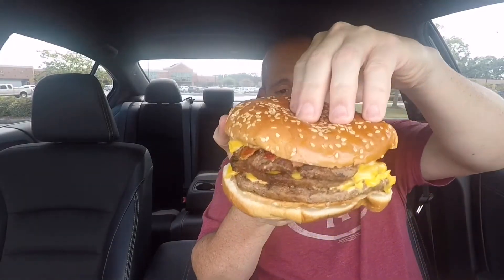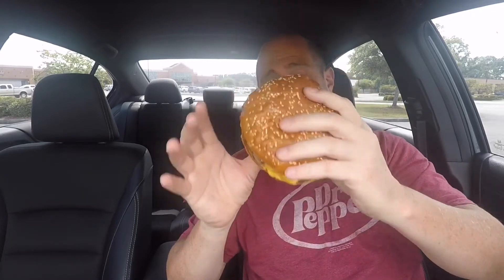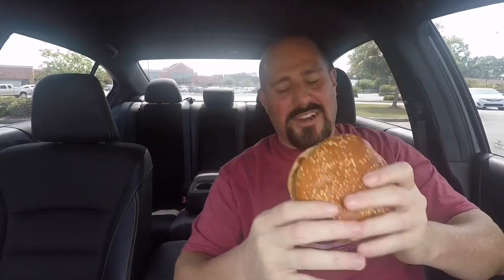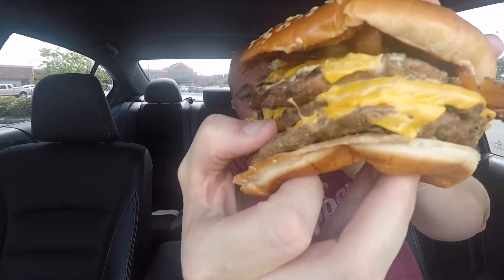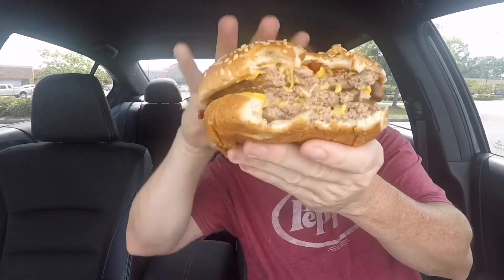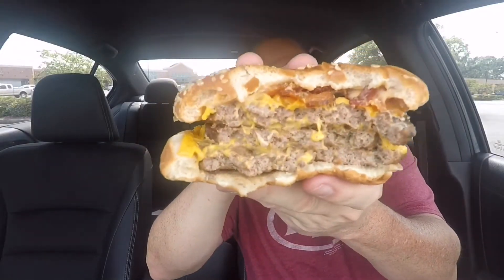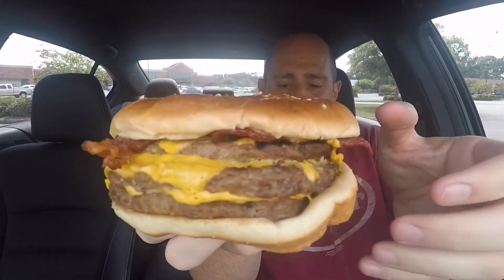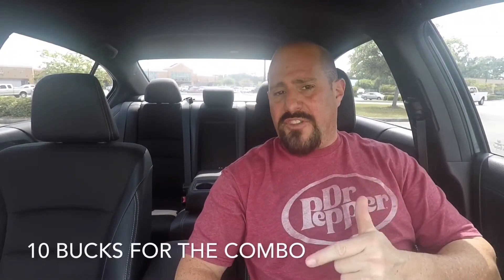Burger King New Triple Stacker King Sandwich Review : Food Review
Burger King New Triple Stacker King Sandwich:

This time for "Steverville Food Review" we stopped by Burger King to try their New Triple Stacker King Sandwich . How does this one stack up? Watch the video to find out.